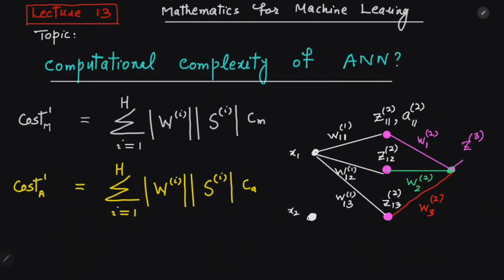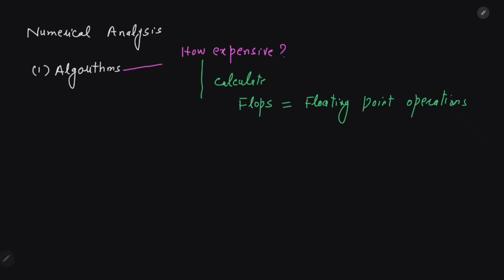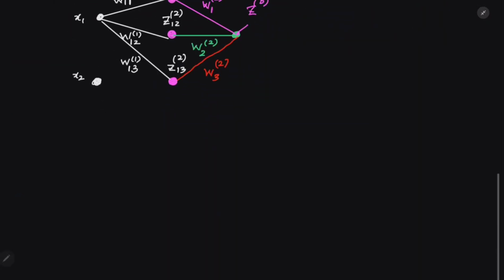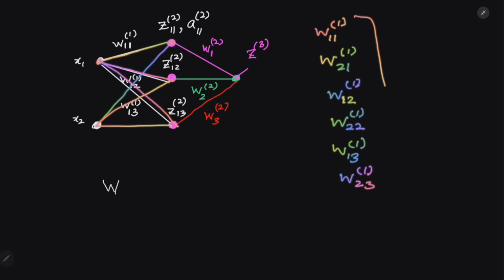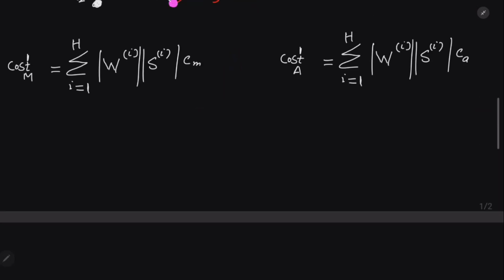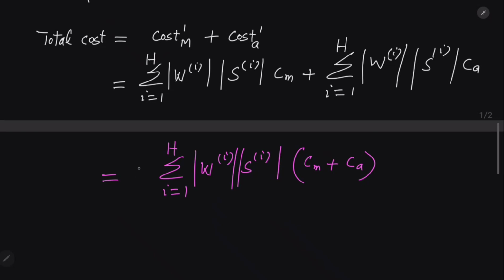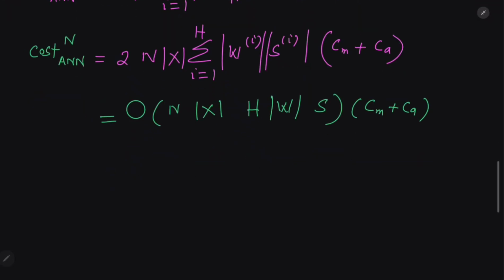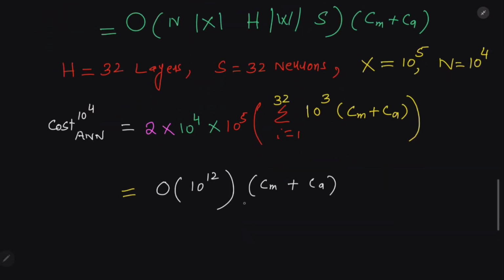Lec 13| What is Computational Complexity in ANN? | Muhammad Asif Farooq (PhD)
What is computational complexity in ANN? | Lecture 13| Muhammad Asif Farooq (PhD)

In this video, I talk about the computational complexity of artificial neural networks.